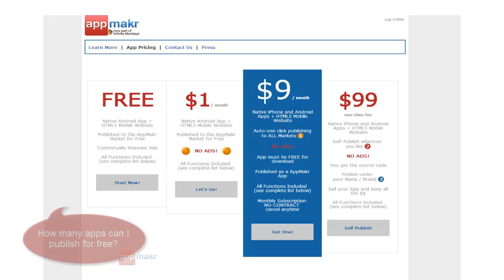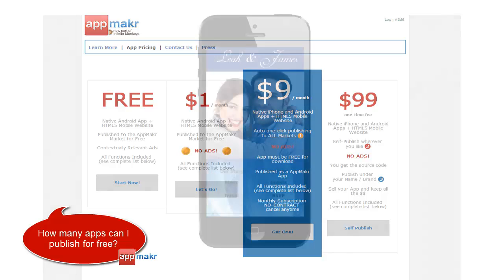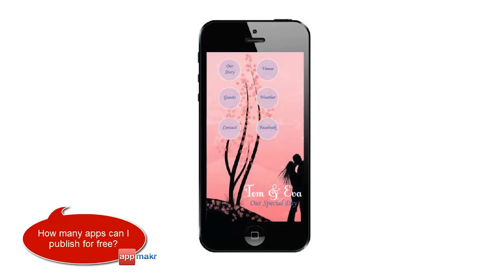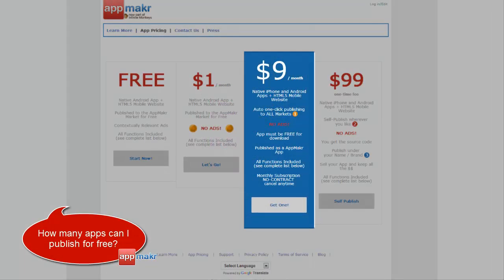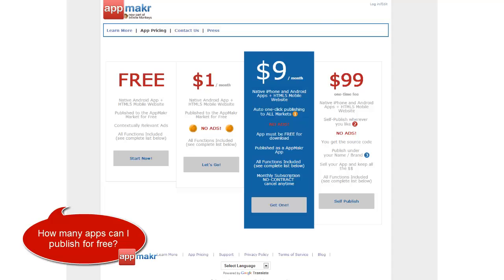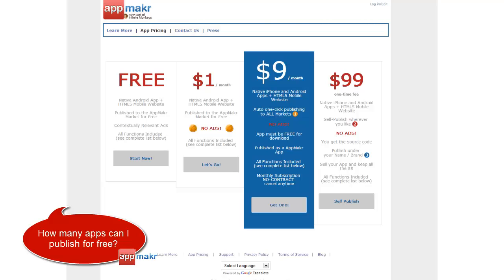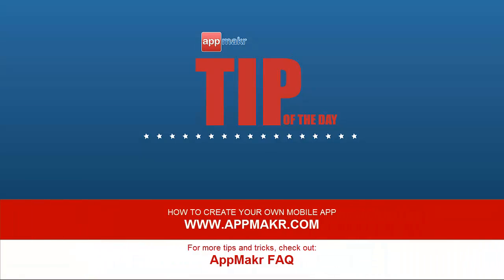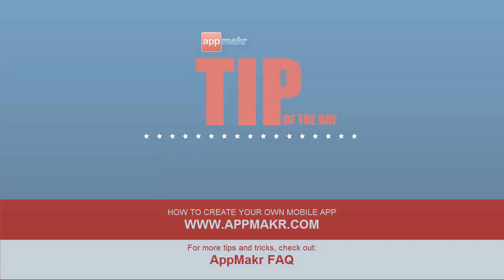How many apps can I publish for free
Jade's tip on how many apps can be published on a free Appmakr plan.